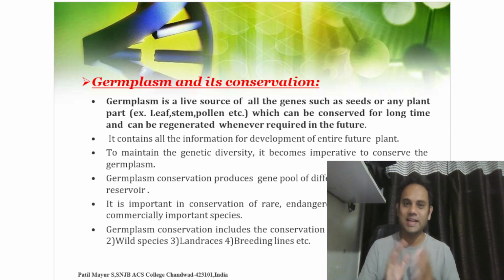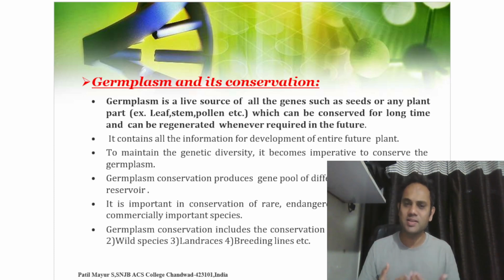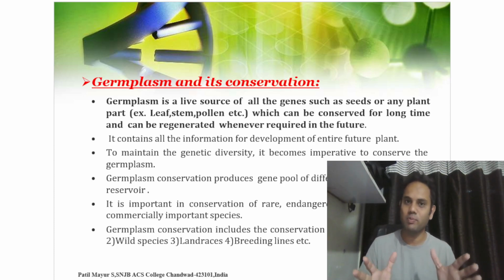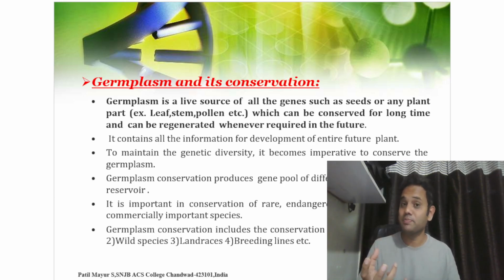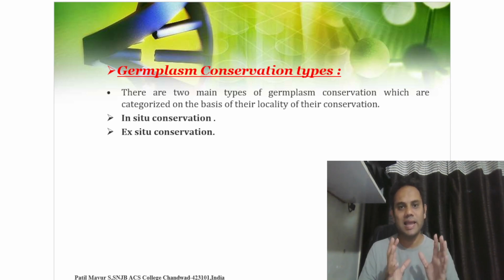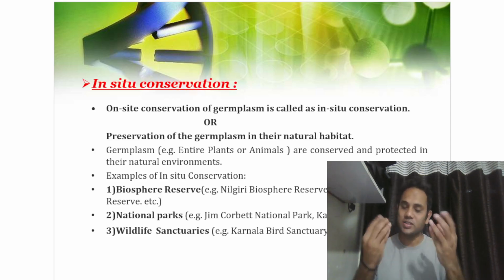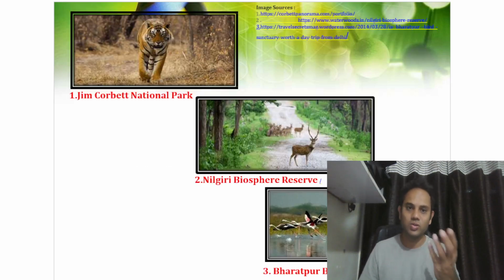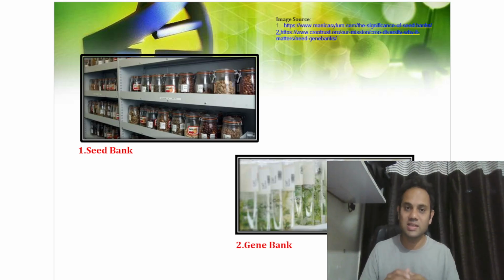Germplasm Conservation I Biology I Dr Mayur Patil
This video give important information regarding Germplasm Conservation